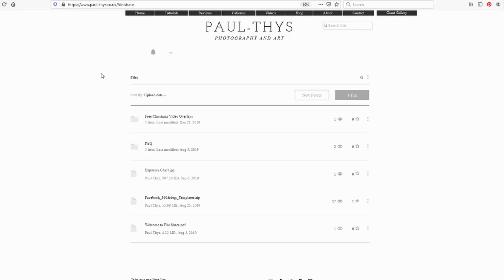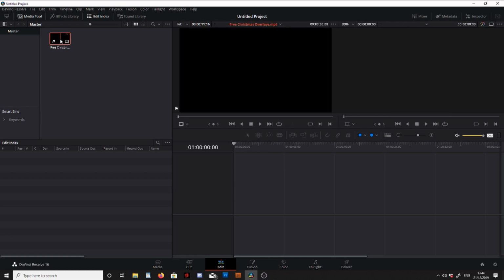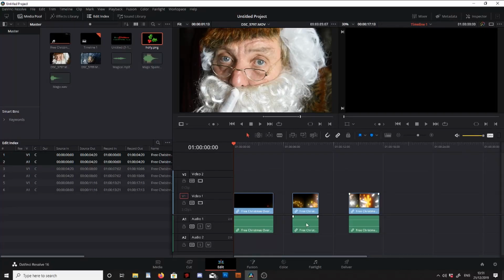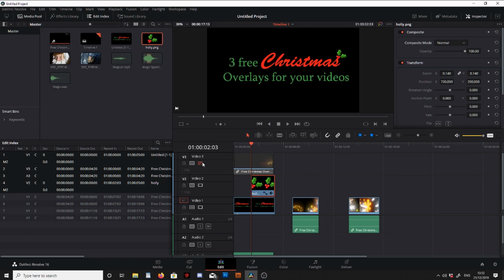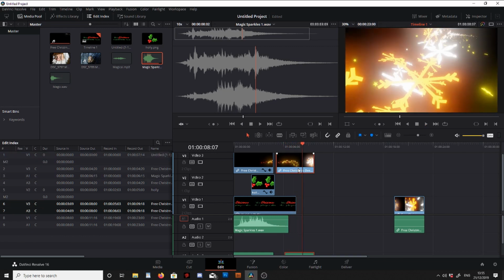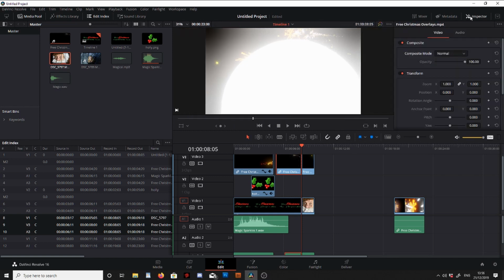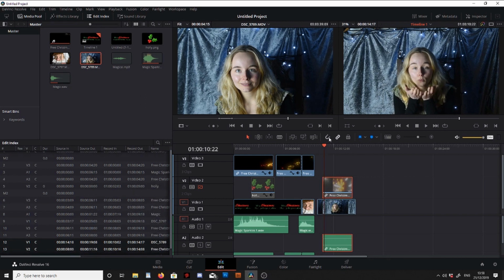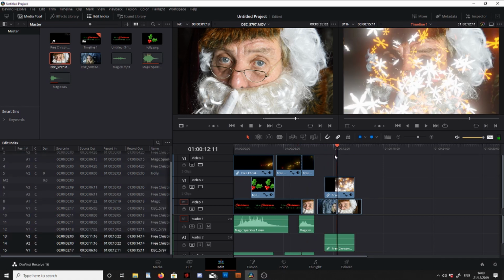3 Free Christmas Overlays for Videos and How to Use Them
Hey Guys, here is a video with 3 free Christmas overlays for your videos and instructions on how to download and use them.
As a little gift coming up to Christmas I have decided to give away these quality overlays for you to use as you wish.
Two of them can be used as transitions too!

They can be used on any program where you can change the composite mode to 'Lighten' including Adobe Premiere Pro and DaVinci Resolve. I have done this video in DaVinci Resolve as it is free software, so anyone can join along for free.

Also it would be great to see how you have used them! So feel free to link to how you have used them below!

Merry Christmas!

Paul